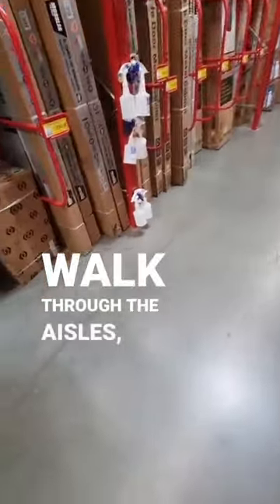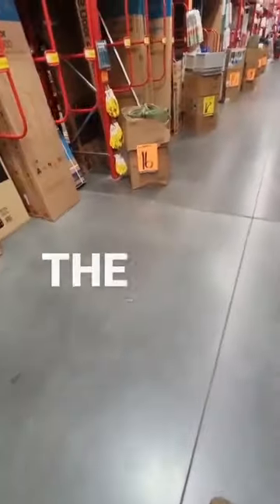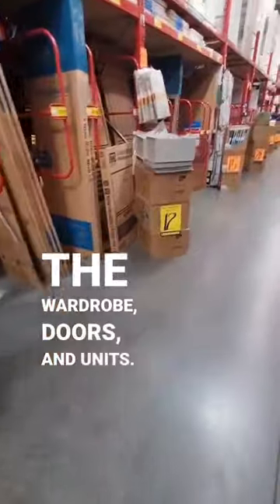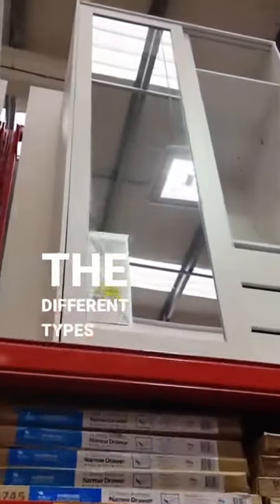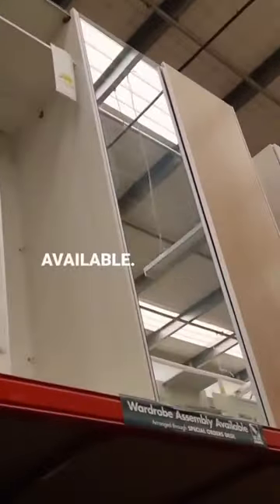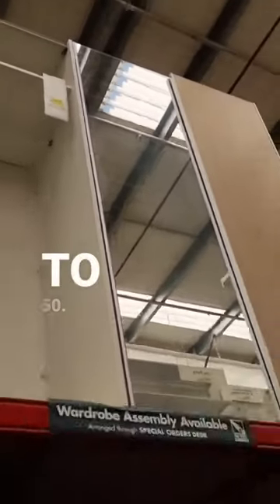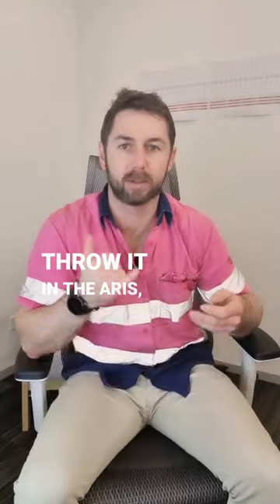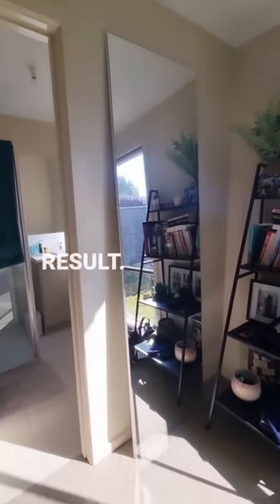to get an affordable tall mirror. bunnings have a little secret you can benefit from